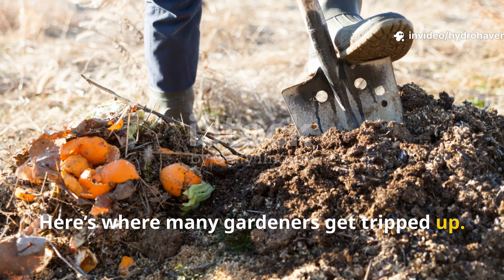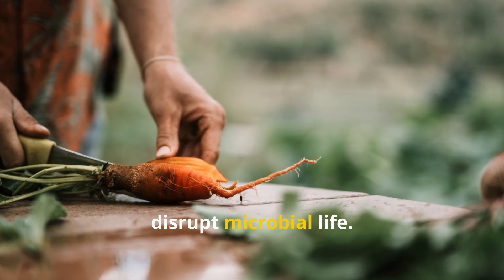Humus vs Compost – What's the True Difference in Plant Health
Compost and humus often get used interchangeably—but they’re not the same. In this video, uncover the real difference between compost and humus, and why one is short-term fuel while the other is long-term soil gold.
We’ll break down how compost feeds microbes and plants in the short run, while humus builds structure, holds moisture, locks in nutrients, and supports deep-rooted plant health over time. You'll also learn how to create conditions in your garden that encourage humus formation naturally—without expensive inputs or lab tests.
If your soil dries out too fast, drains poorly, or struggles to hold nutrients, the missing piece might not be more compost—but more humus.
OUR VIDEO ALSO COVERS THE FOLLOWING:
What is the difference between compost and humus?
Does compost eventually turn into humus?
Which one is better for plant health: compost or humus?
How does humus help with water retention?
Can compost improve soil structure like humus?
What signs show your soil lacks humus?
Do worms help convert compost into humus?
How long does it take for humus to form in soil?
Can I buy humus, or do I have to build it naturally?
What role do microbes play in humus creation?
How does humus affect root development?
Can humus reduce the need for fertilizers?
Is humus more stable than compost in extreme weather?
How can I increase humus levels in raised beds?
Do cover crops help form humus faster?
Is leaf mold considered humus or compost?
What’s the best mulch to encourage humus formation?
Can I use compost tea to build humus?
What kills humus in soil once it forms?
How do I know if my compost is fully broken down or still active?